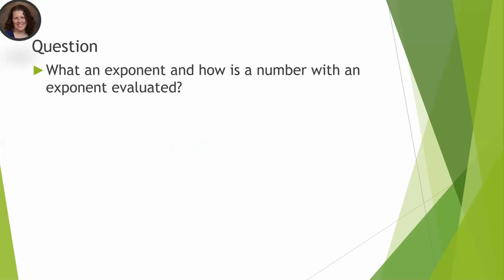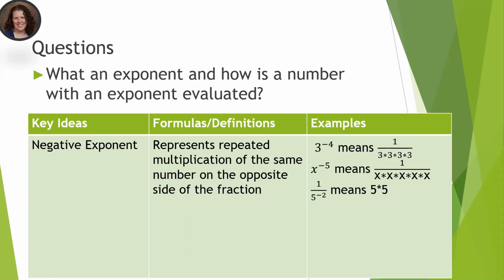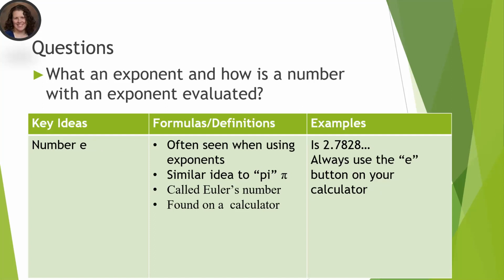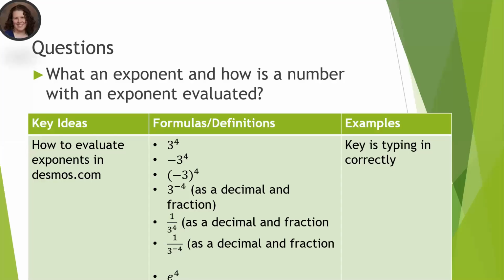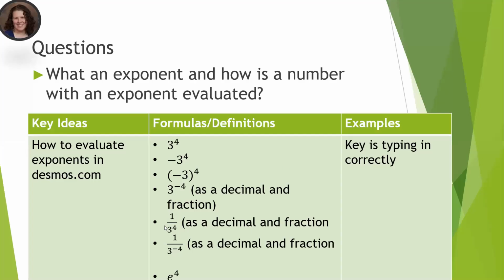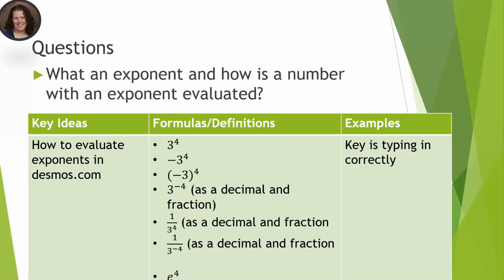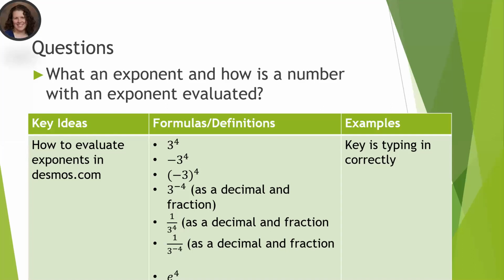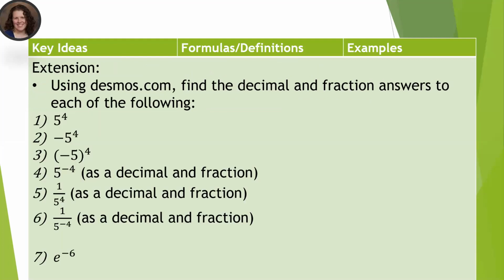Introduction to Exponents and Using Desmos.com to evaluate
In this video, we discussed what an exponent means, how to use negative exponents, and demonstrated how to solve basic expressions with exponents using desmos.com